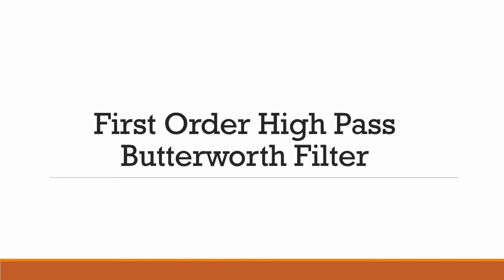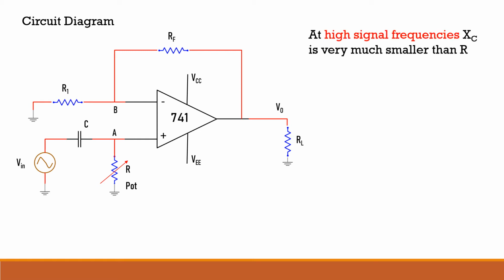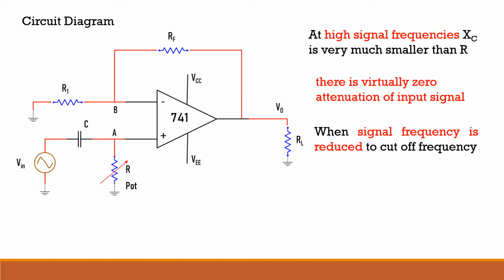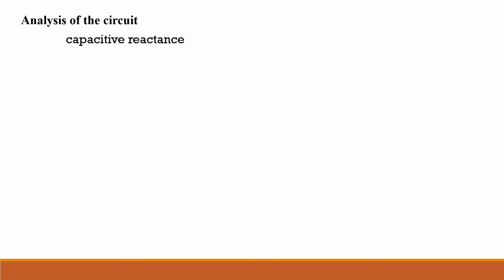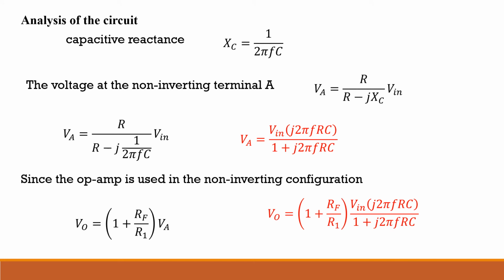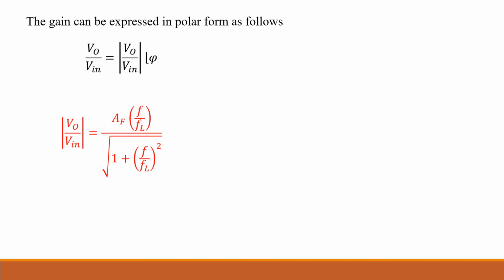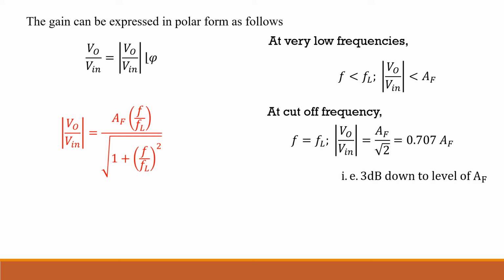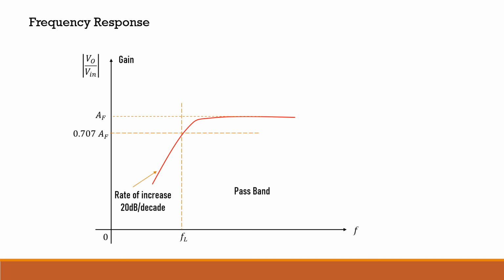First Order High Pass Filter